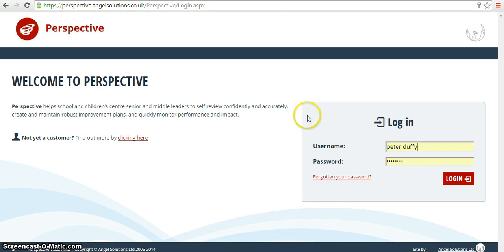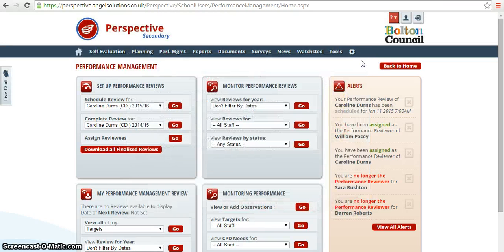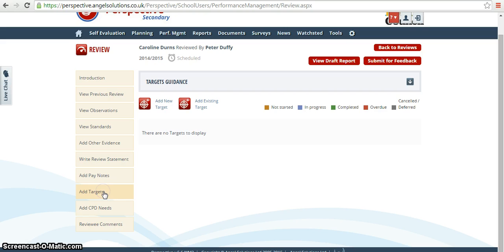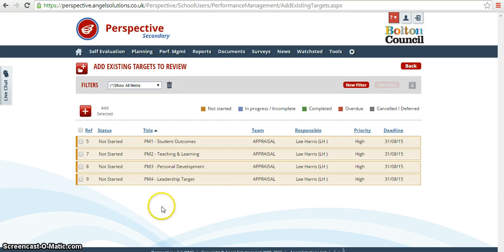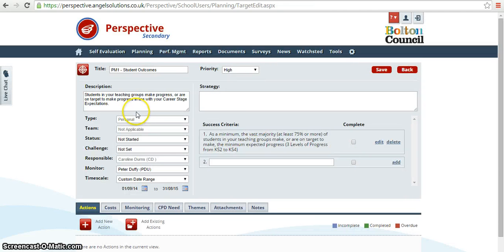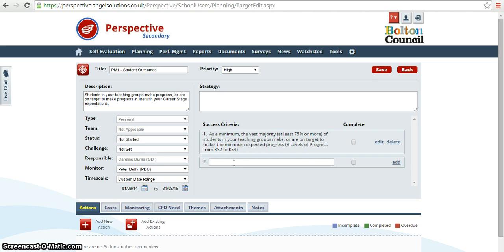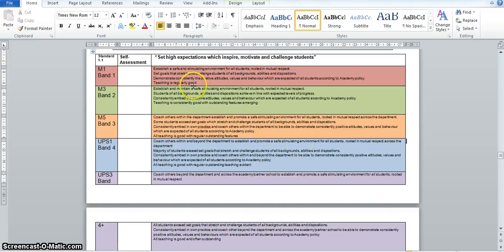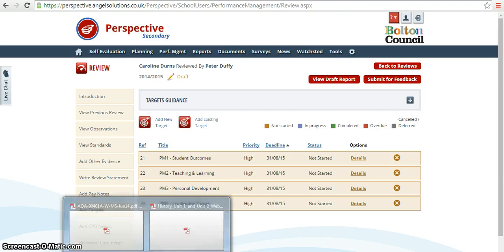Inputting PM targets on Perspective